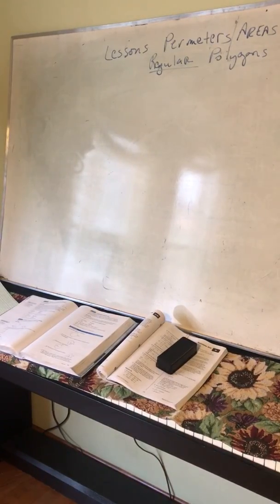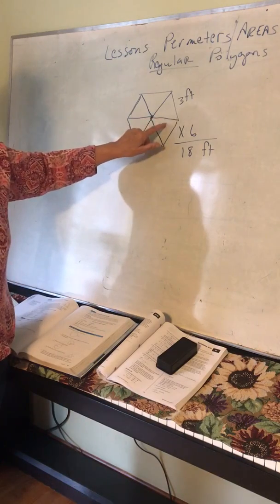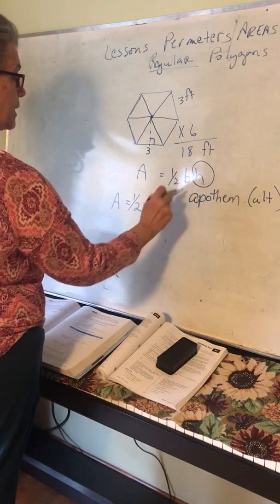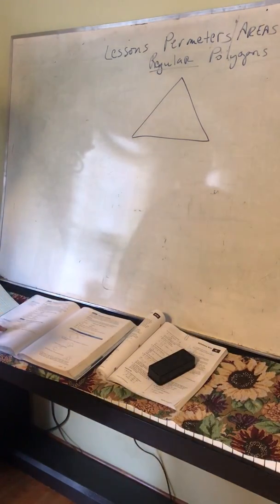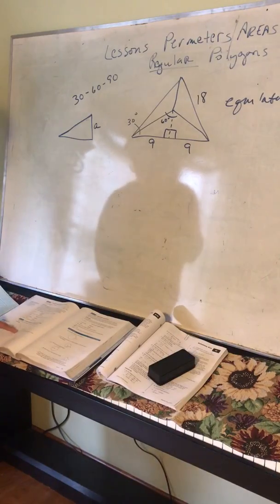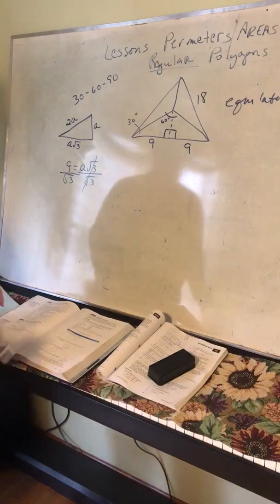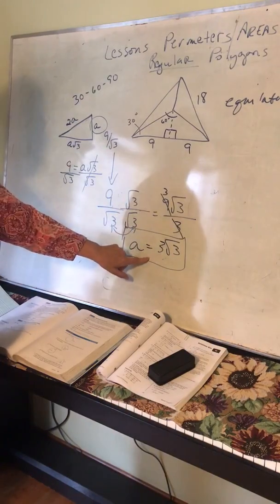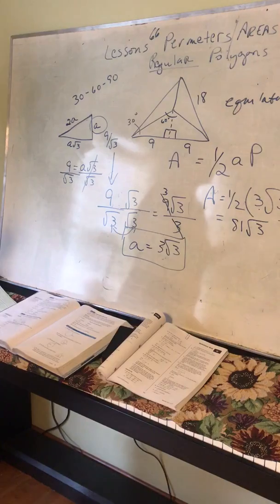Geometry lesson 66